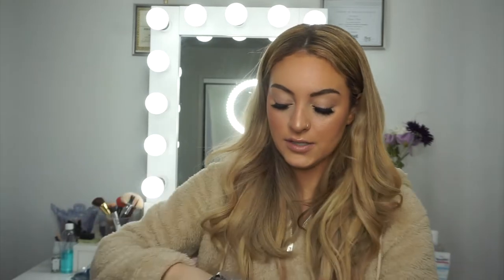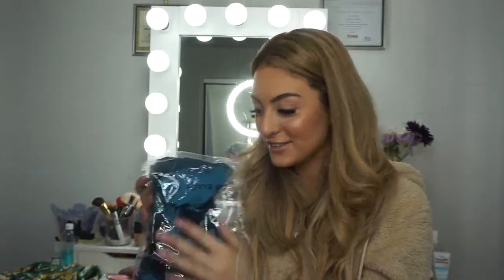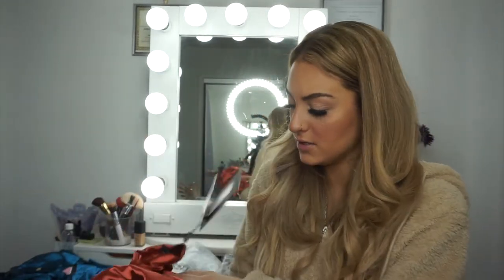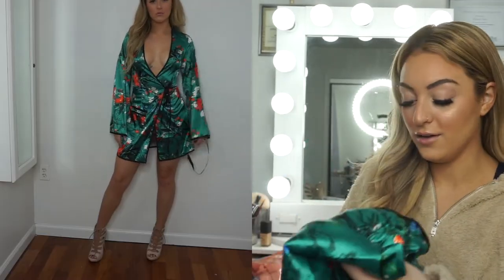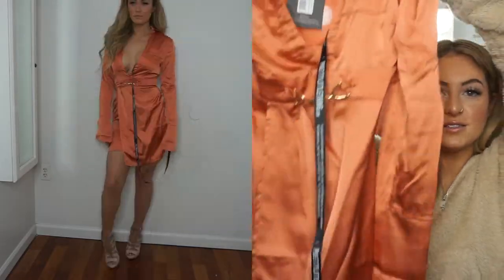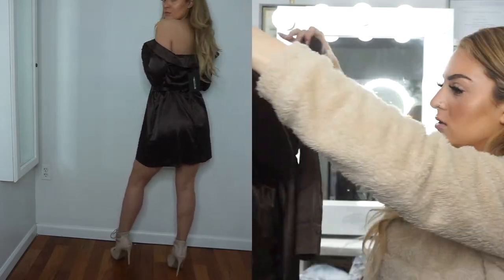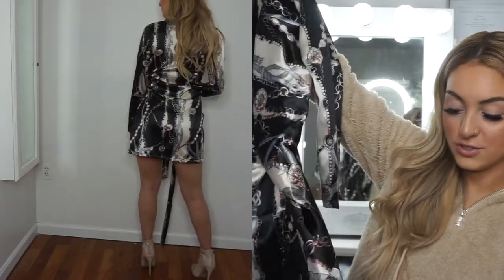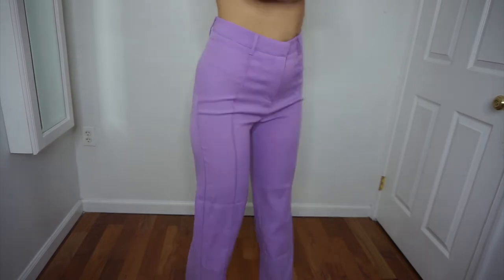WTF $250 PRETTYLITTLETHING UNBOXING/TRY-ON ... *OMG* 2019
*CLOTHING FROM THE VIDEO:*

FASHIONNOVA - "xomonicac"